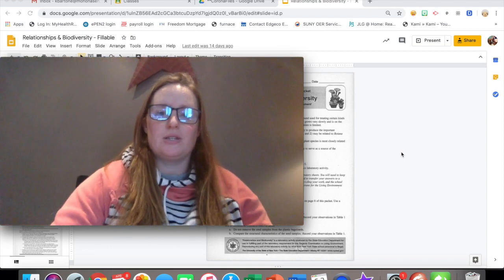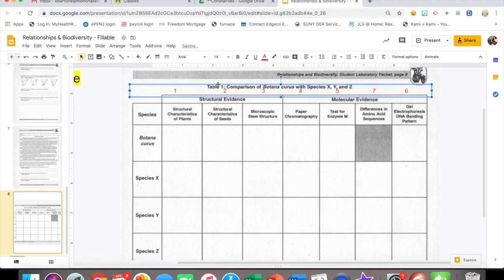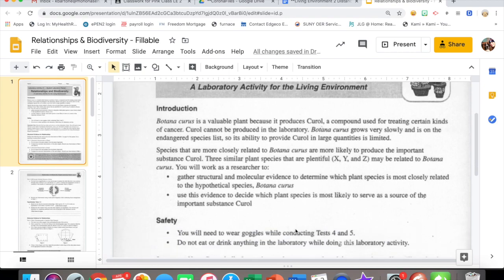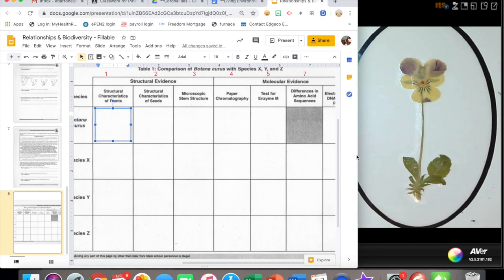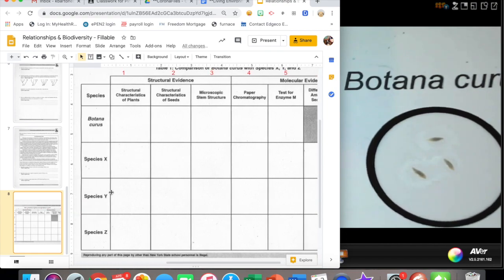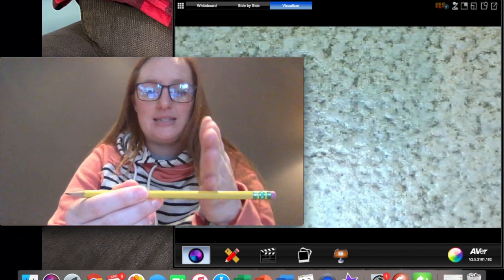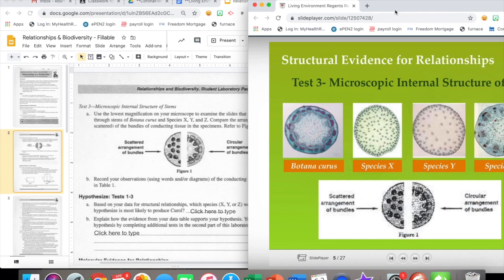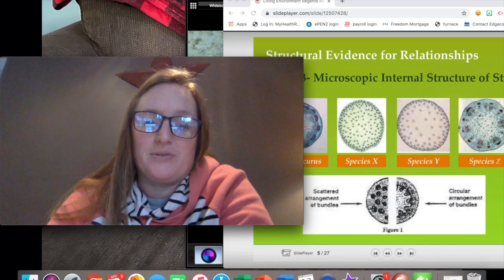Relationships & Biodiversity Part 1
Part 1 of the NYS lab, Relationships & Biodiversity